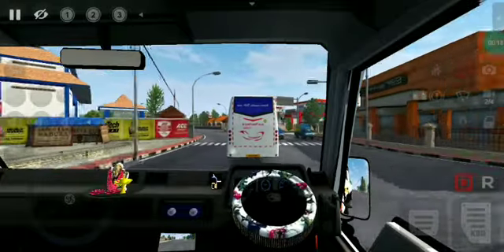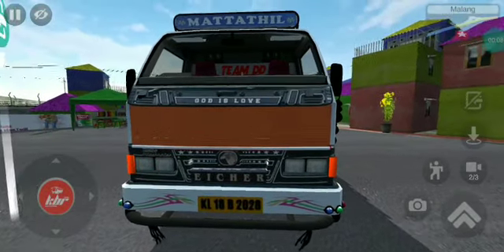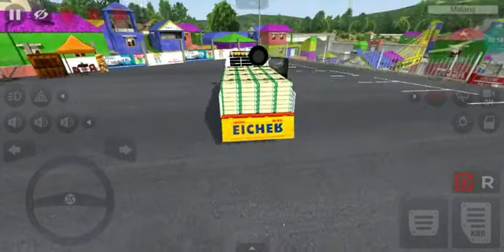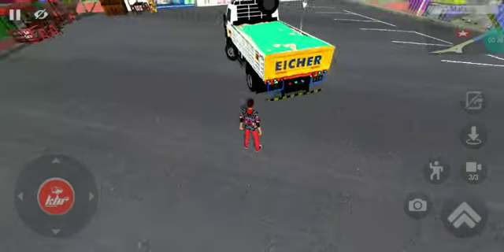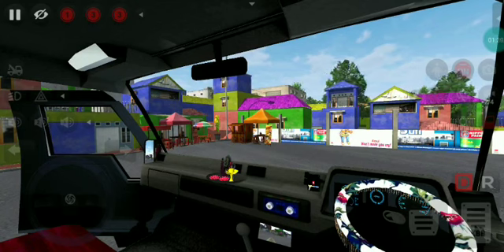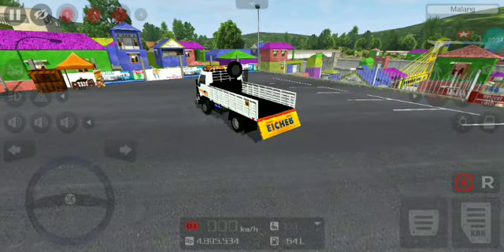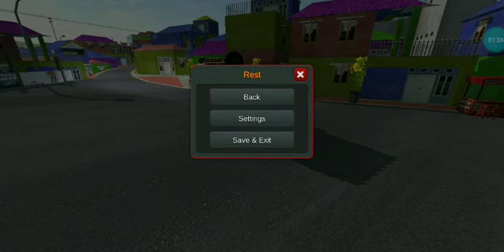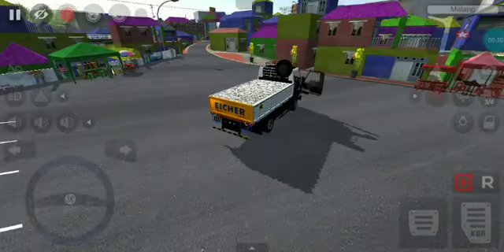Eicher Truck Pack 6 mods in 1 file😈 || Download the mod now || Mod Review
Hello Guy's … 😃

⚠️ Note : It's Android Game … Use earphones for better Experience ⚠️
Hit bell button 🔔

⚒️mods:
📍Vehicle: Eicher Mod ( RIYA SKS )
📍Map Mod: Team KBR
📍Editing App: Insort
📍Screen Recorder: ADV Screenrecorder